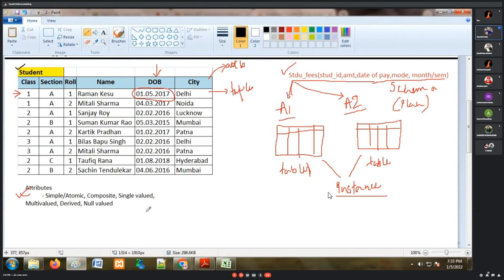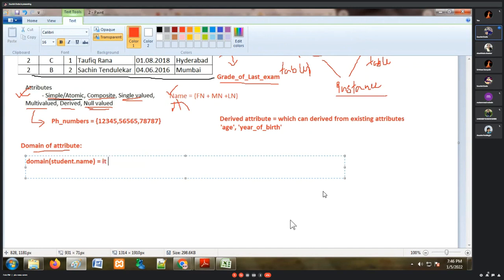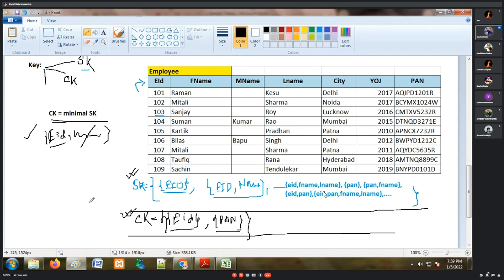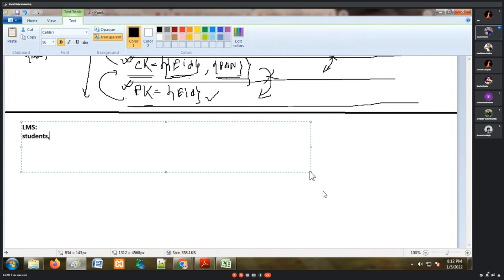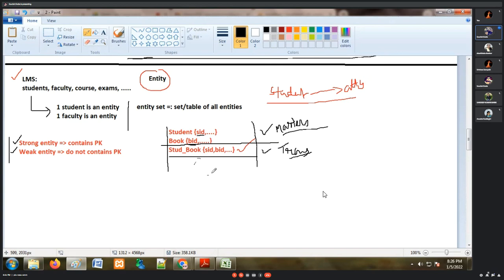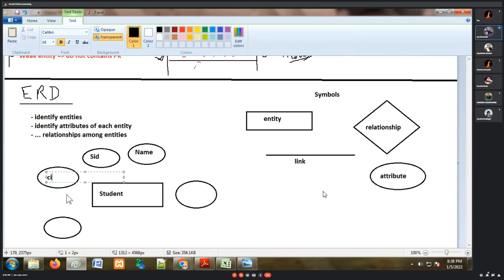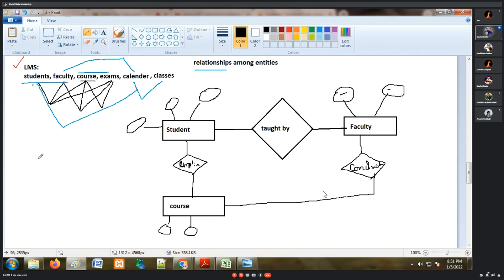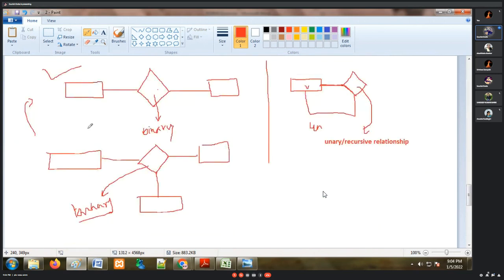RDBMS Session 2 1May2022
Concepts of Relation,Schema,Tuples,Attributes and their types, Keys (super, candidate,primary)
Entity, Relationship, Concept of ERD and short example